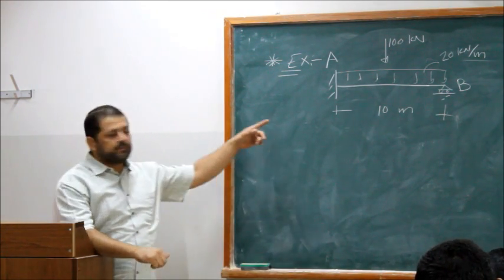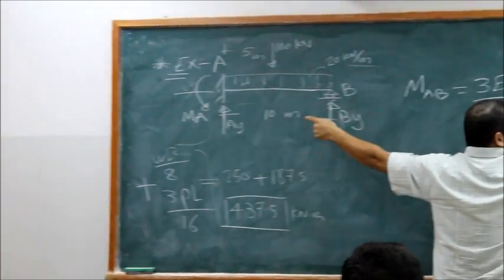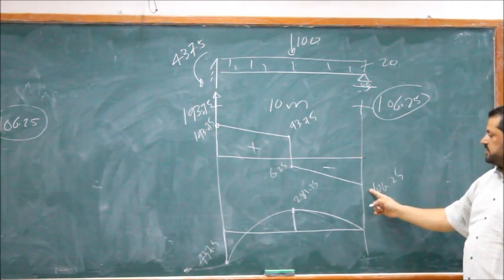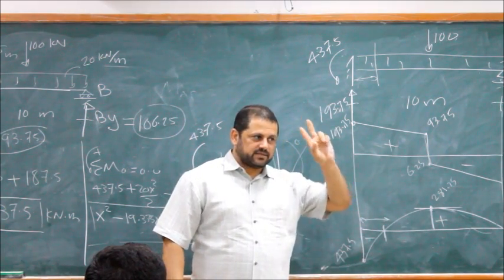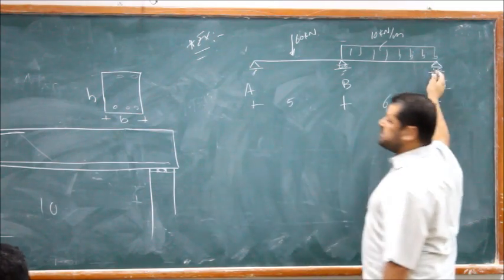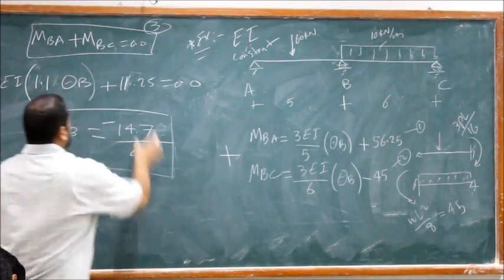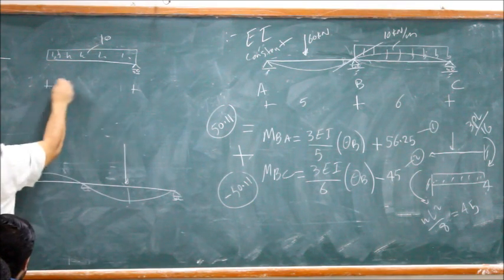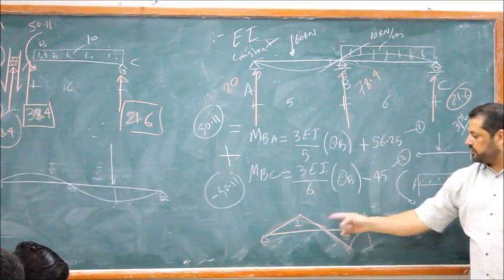Lecture 13 || Slope deflection Equations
الدكتور محمد الحسن || جامعة العلوم والتكنولوجيا الأردنية
تصوير و إعداد : منير سمير قديسات .